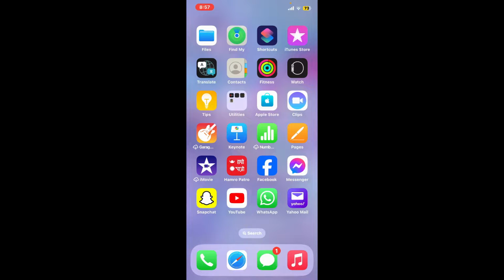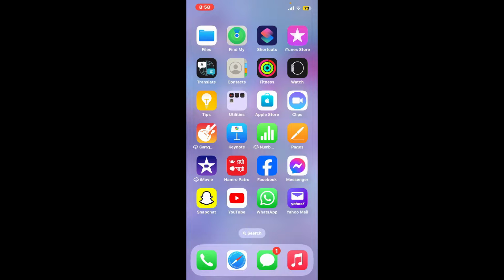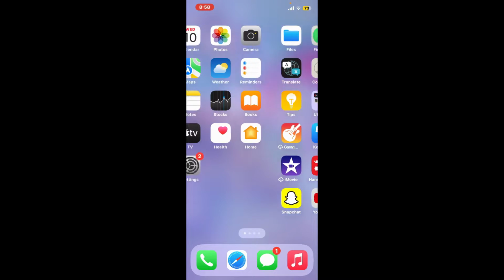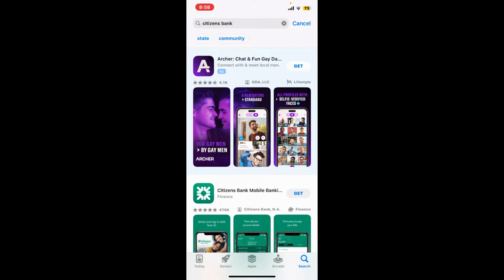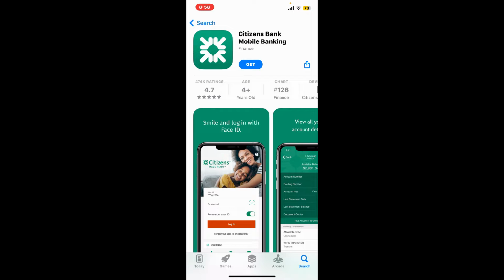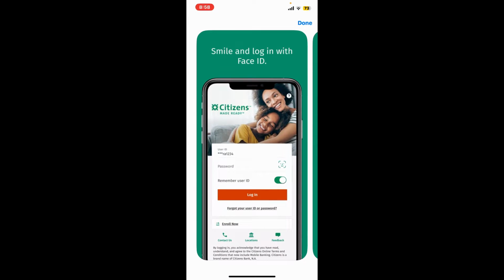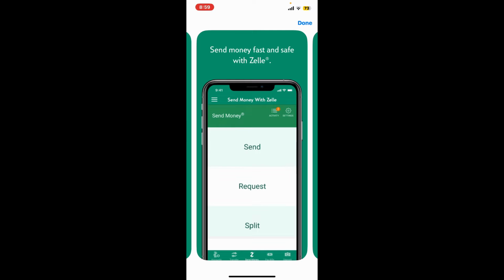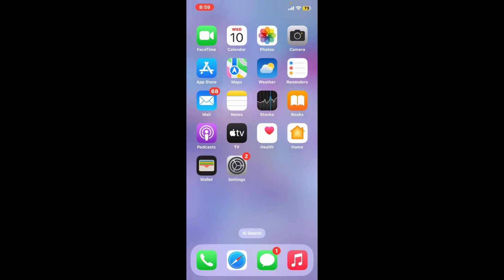How to Download Citizens Bank App on iPhone 2024?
Learn how to effortlessly download the Citizens Bank application on your iOS device with this comprehensive guide. Simplify your banking experience and gain access to a range of features at your fingertips. Follow along as we break down each step, ensuring a smooth installation process. Stay in control of your finances seamlessly!